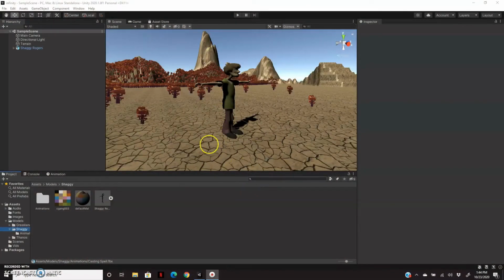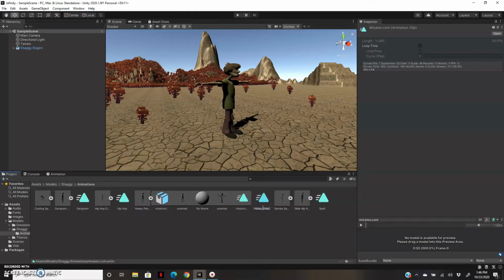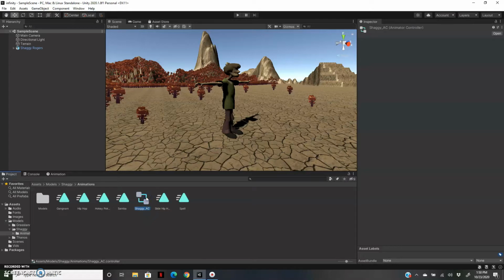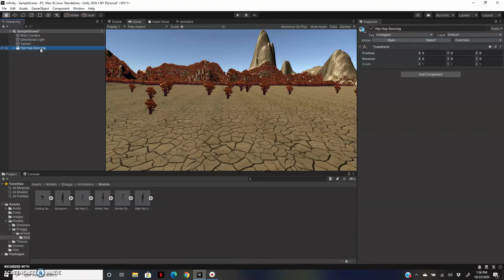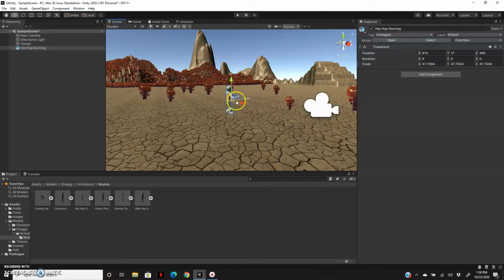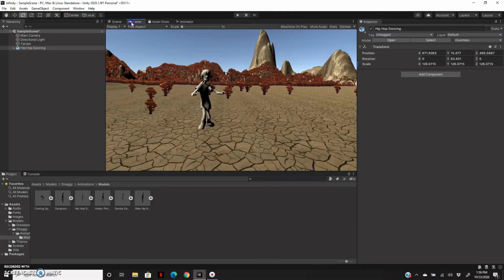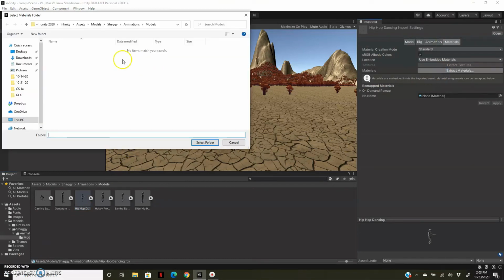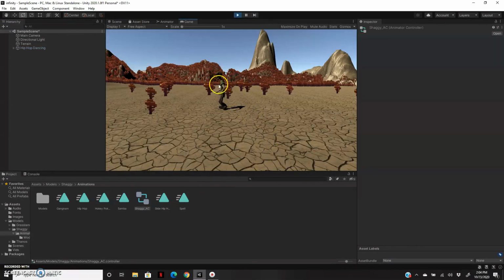Animation for shaggy